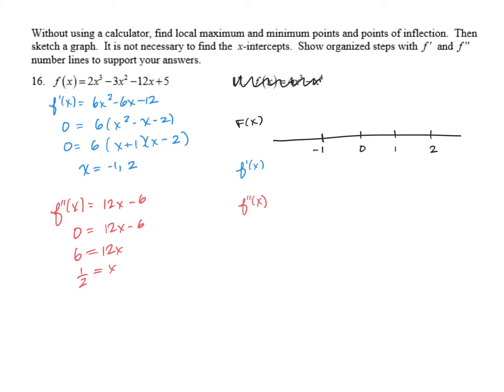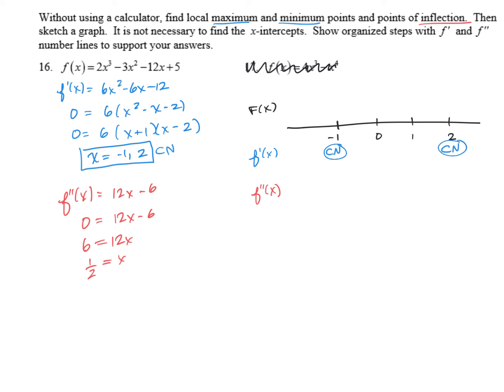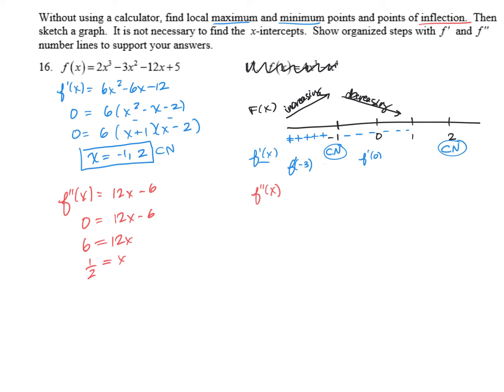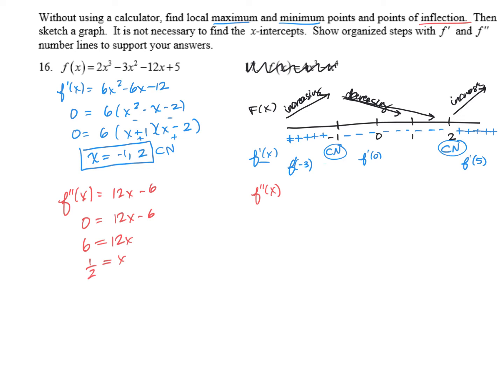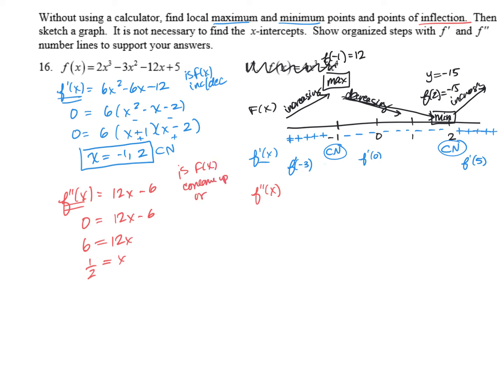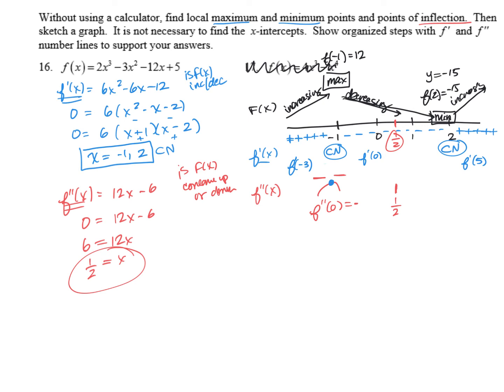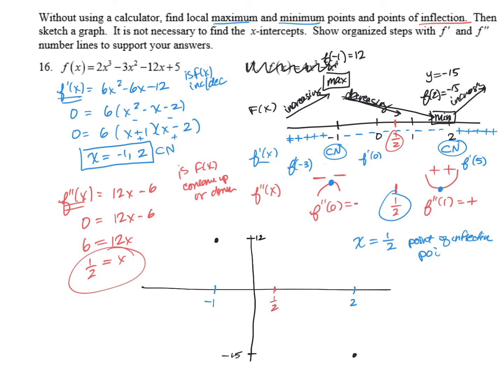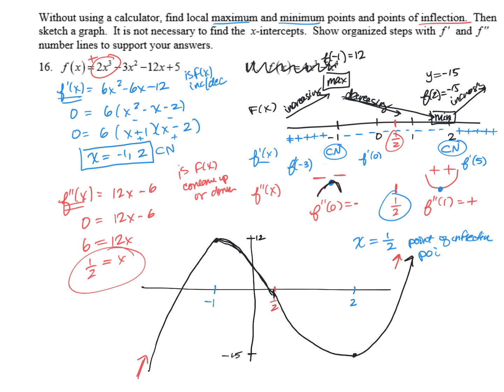U5, Finding Local Maximum, Minimum, Points of Inflection from an equation, AP Calculus